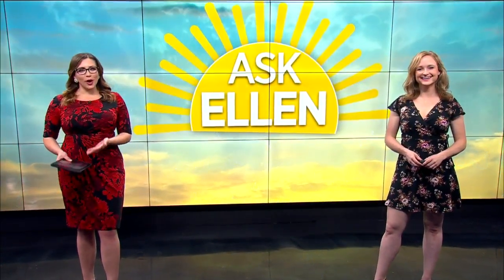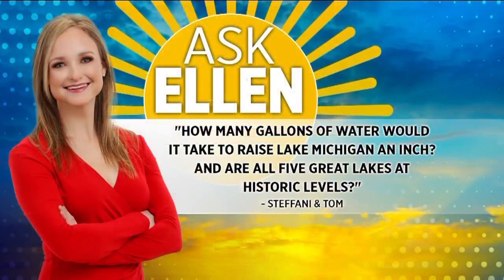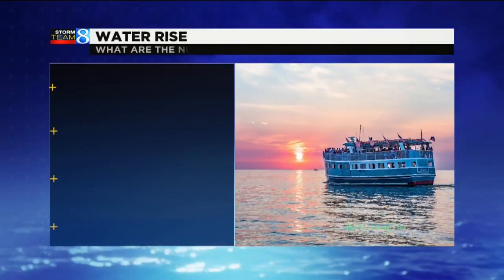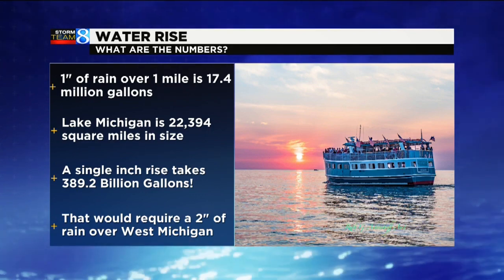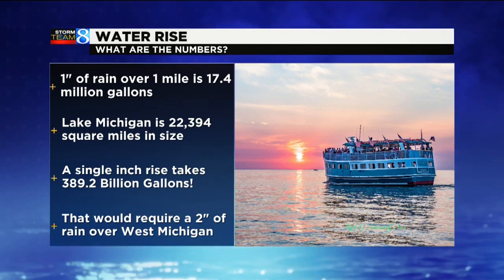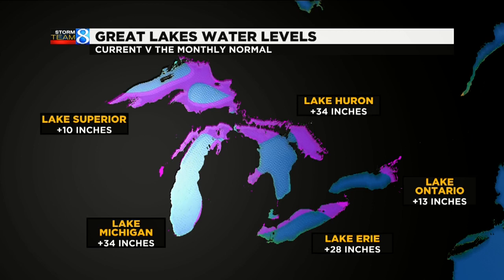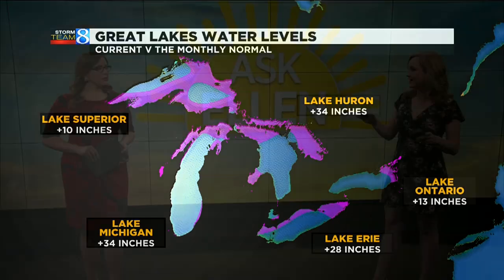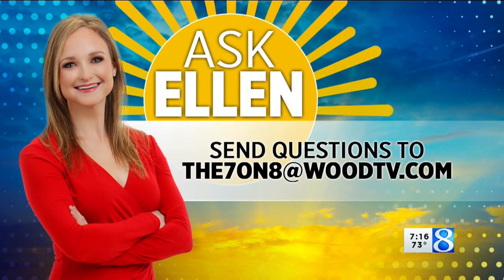Ask Ellen: How much water does it take to raise the Great Lakes?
Storm Team 8 meteorologist Ellen Bacca does the math. (May 21, 2020)